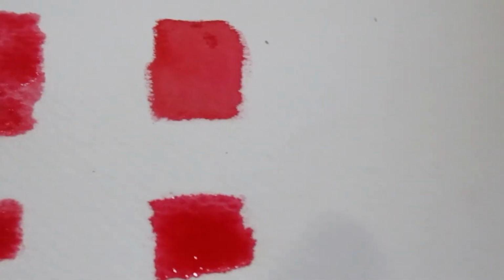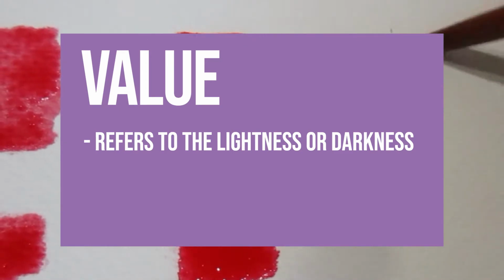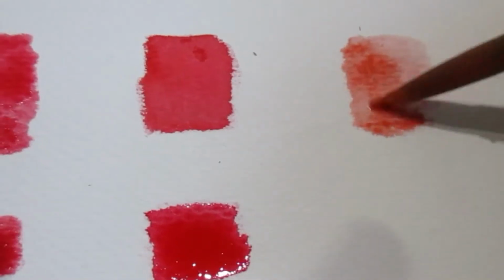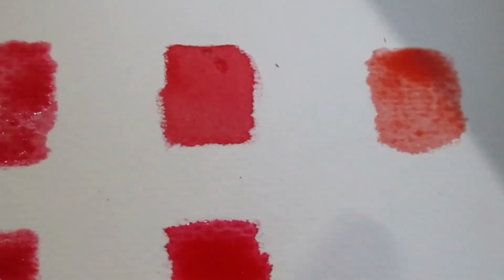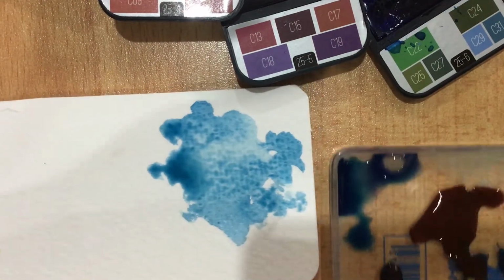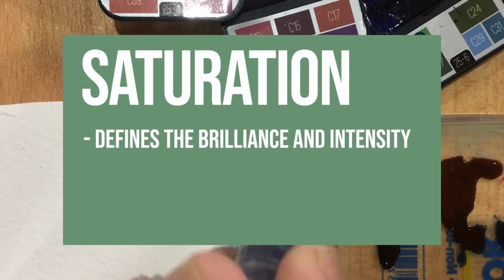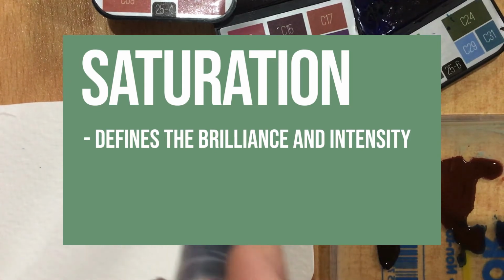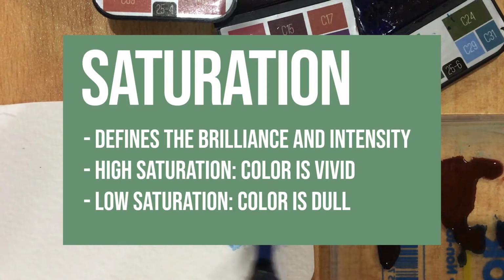what is color theory??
hue?? saturation?? value?? in this video, we explain what the heck color theory is

CREDITS
editing:
@michaelangan_ba and @rielity
script and voiceover:
footage:
@nickbabeass_, @aka_devera, and @joanneloisa